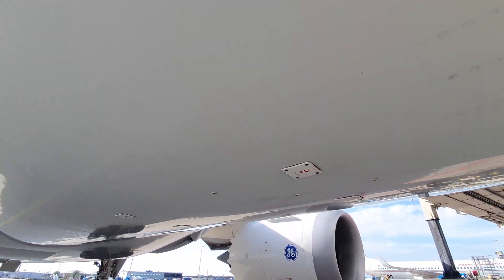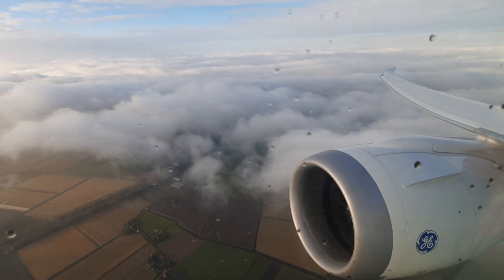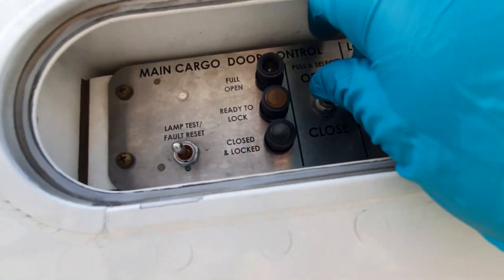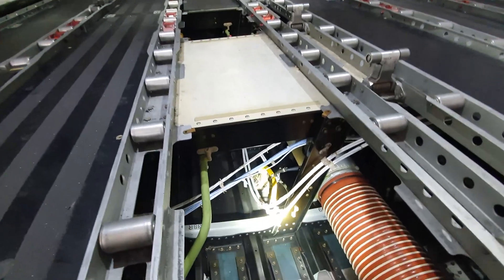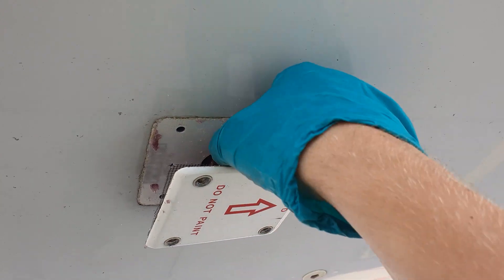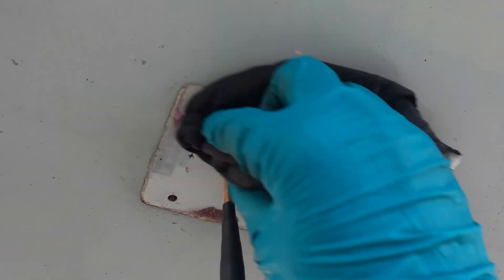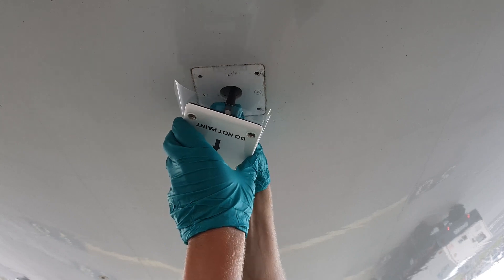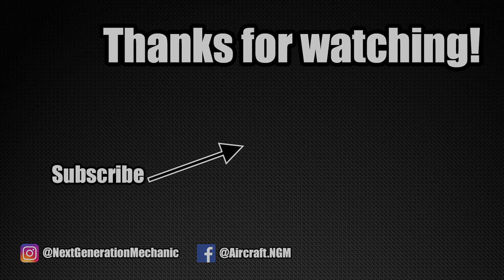Boeing 787: Low Range Radio Altimeter (LRRA) antennas replacement + explanation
Hey everybody! Welcome back to another video of NextGenerationMechanic. Today I'm replacing the Transmit and Receive antennas of the Low Range Radio Altimeter. I also explain what the Radio Altimeter system does.